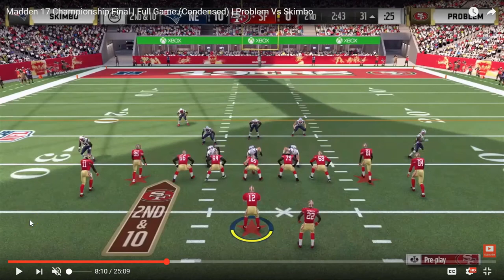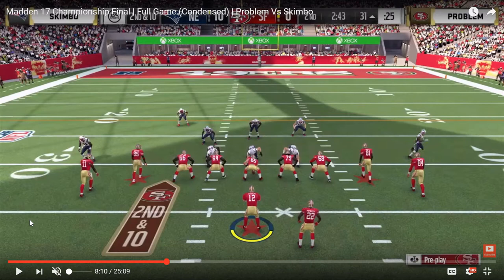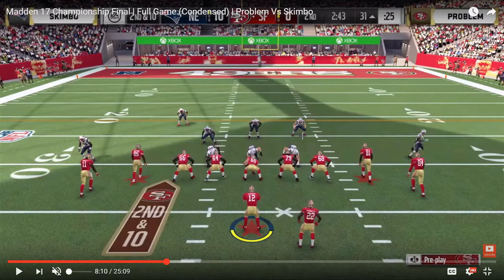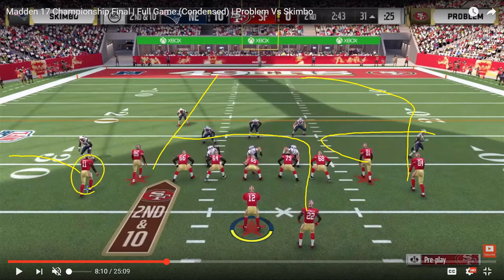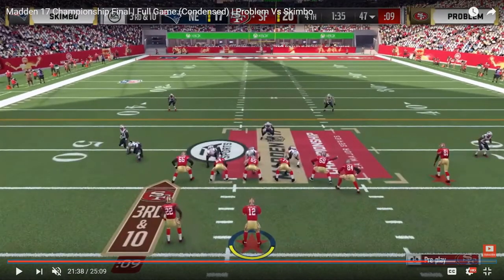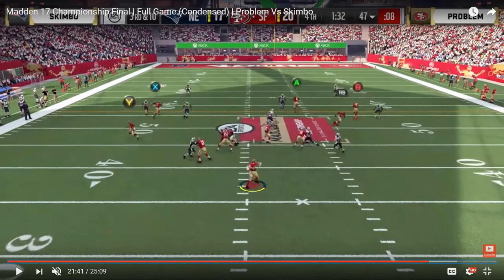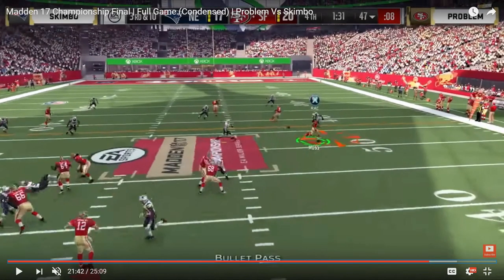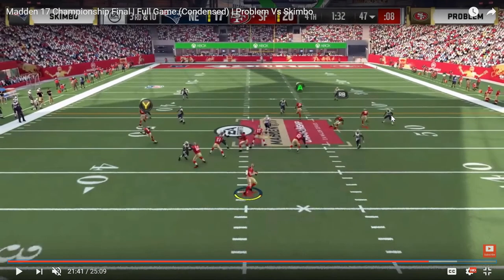Madden 17 Analysis | How Close Was Problem to Being the Champion? | Skimbo vs Problem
Do you guys agree with Problems 3rd down call?

This video takes a look at a particular play out of Gun Tight Offset TE that Problem was absolutely killing Skimbo with in the grand finals of the Madden 17 Championship Tournament. Skimbo was not showing defensively that he was willing to adapt to shut down this particular route combo throughout the game. I found it curious that Problem did not go back to it when faced with a 3rd down situation that would have essentially iced the game had he converted.